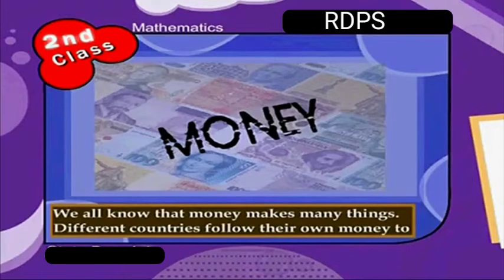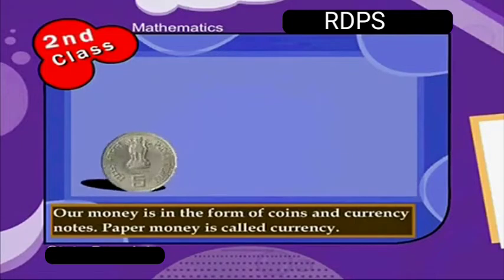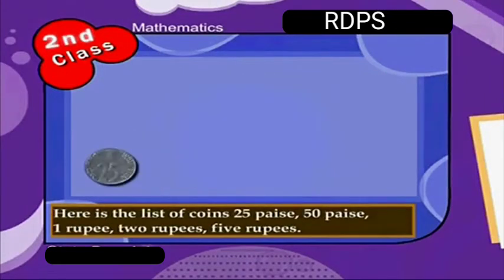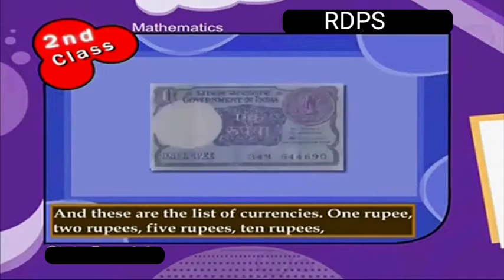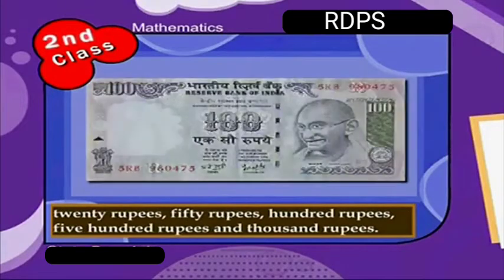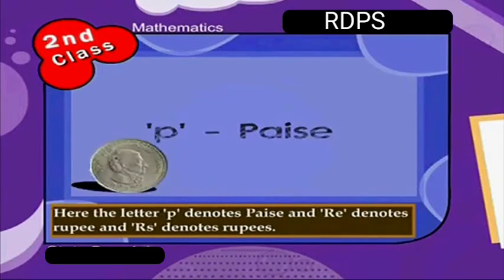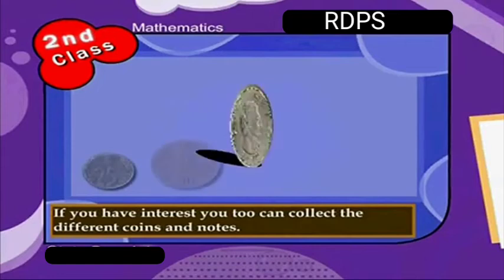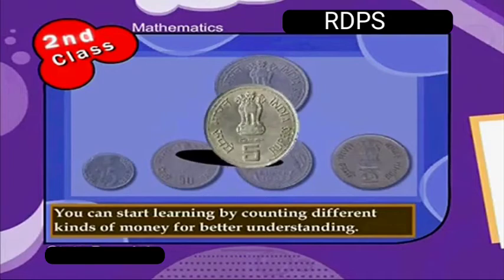Class -2nd,Maths,Money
RDPS